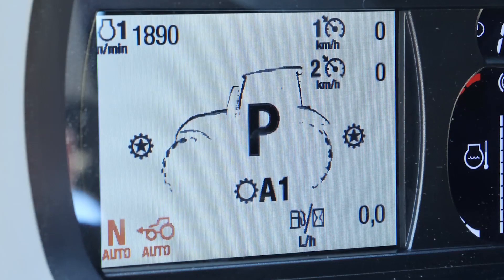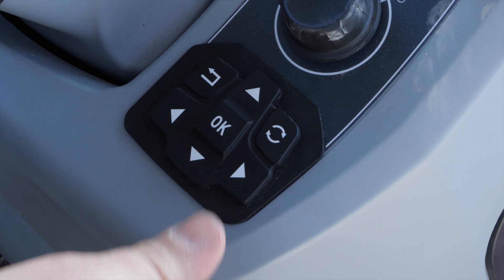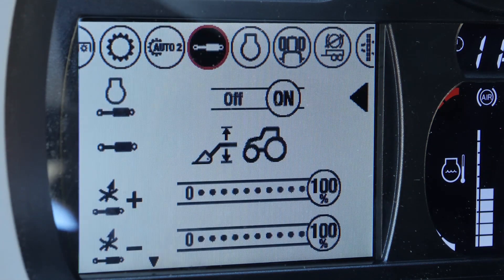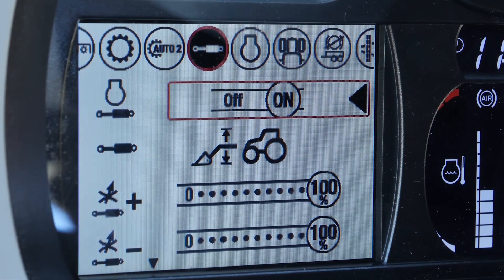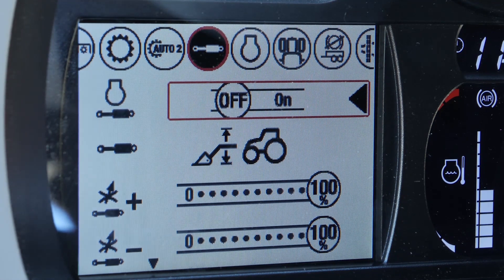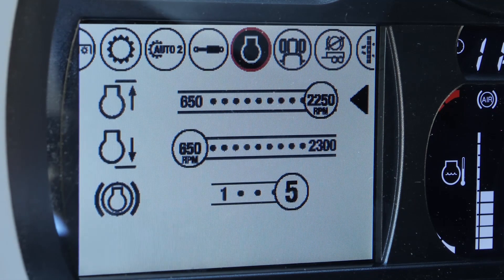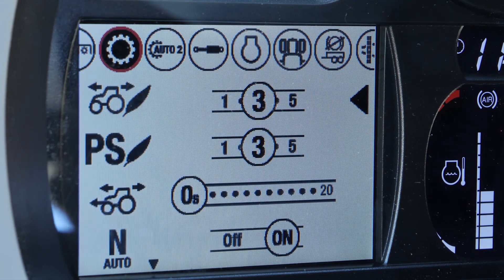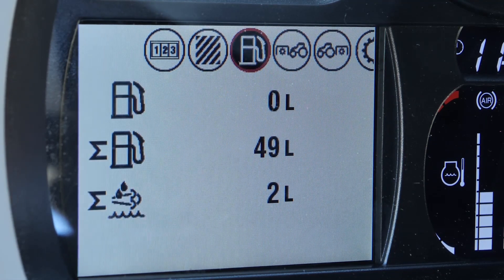Valtra G135 Active: Armaturenbrett & Hydraulikassistent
Valtra Produktspezialist Robin Jüngling erklärt das Armaturenbrett in der Active-Kabine der neuen G-Serie sowie das Einstellen des Hydraulikassistenten über den Bordcomputer.